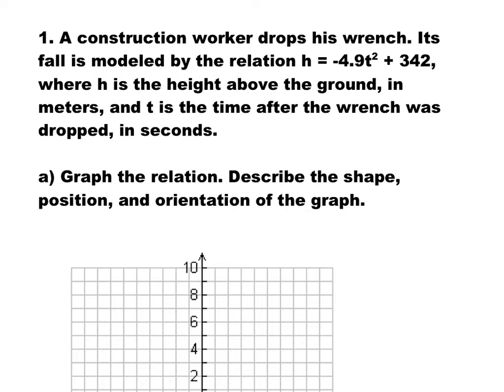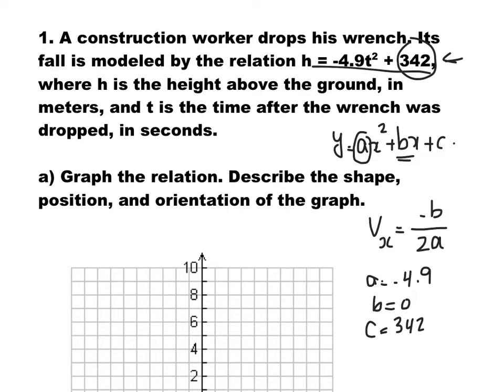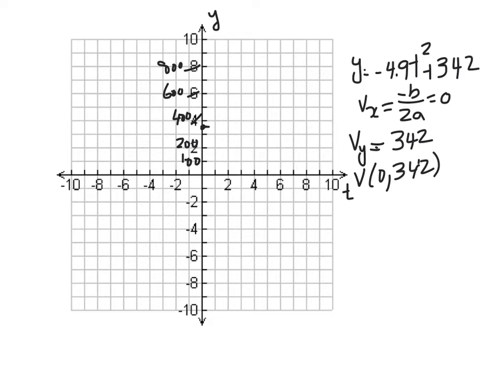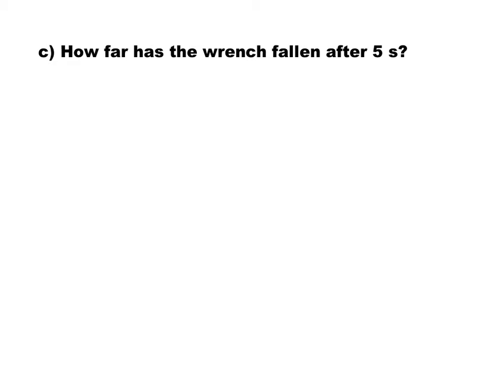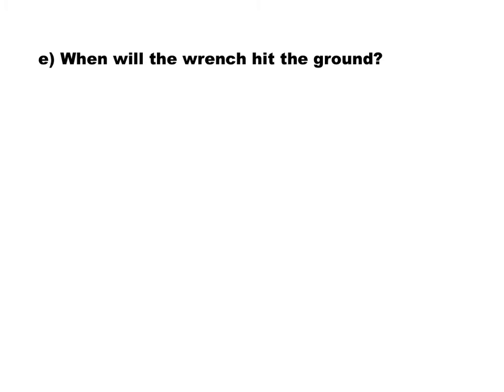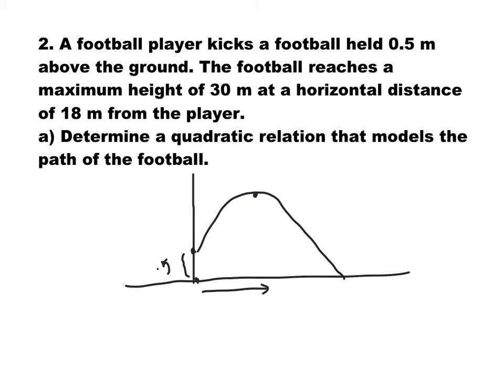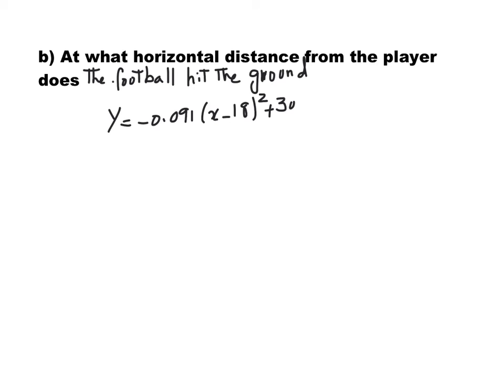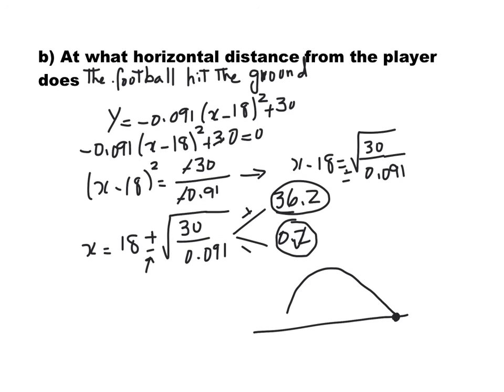mbf3c0, 4.5 interpret graphs of quadratic relations